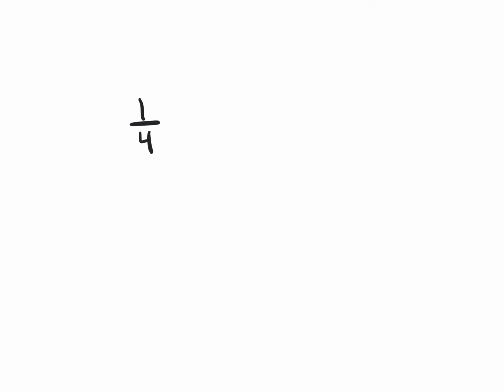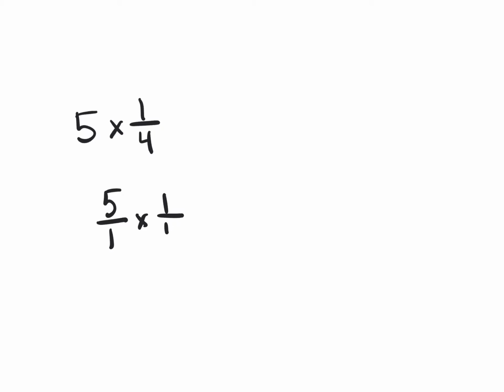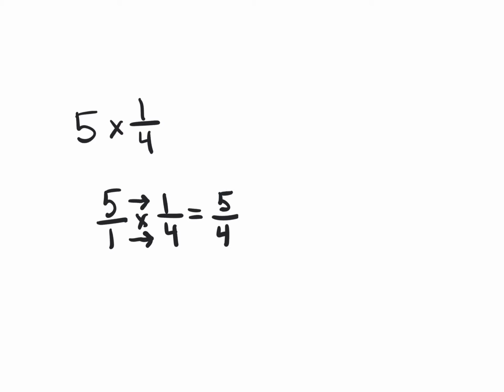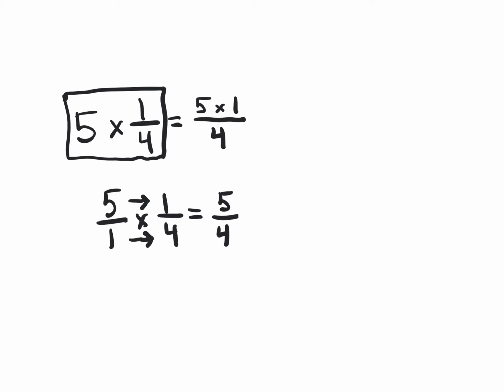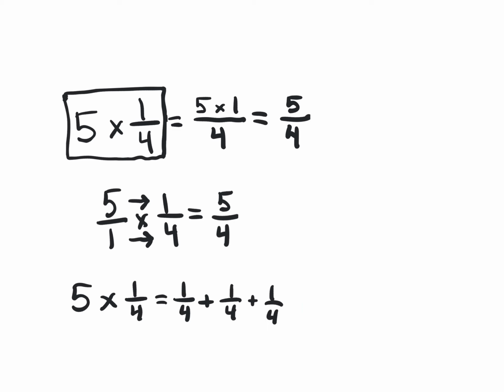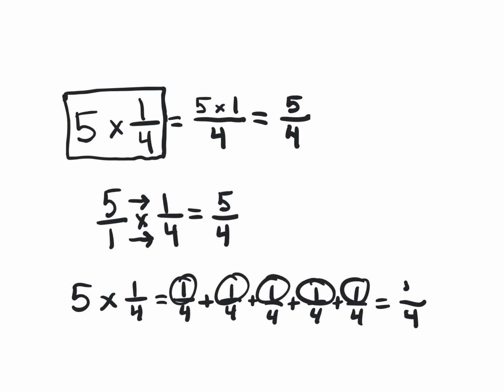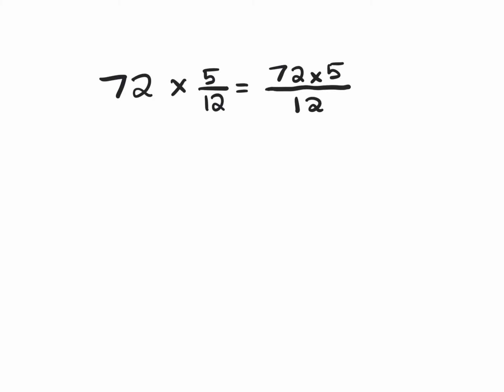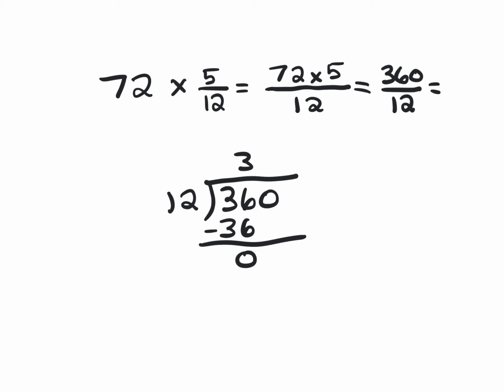Lesson 8-1 Multiply a fraction by a whole number 5th Grade